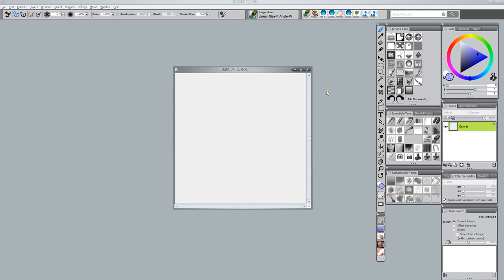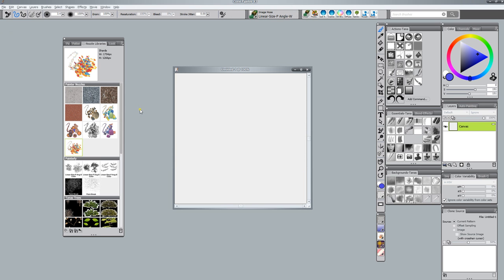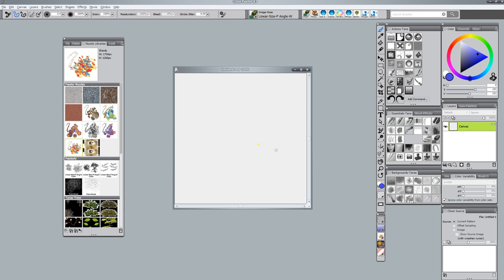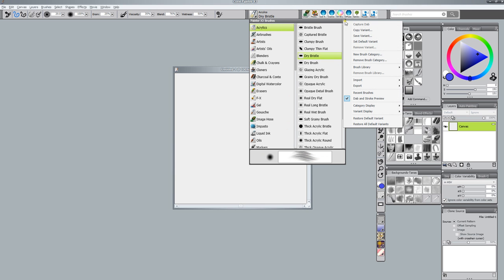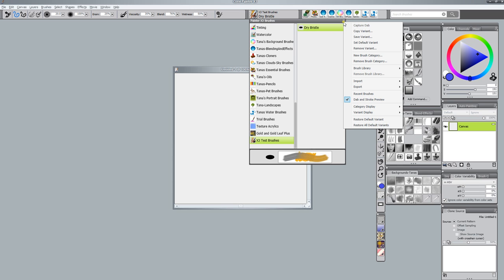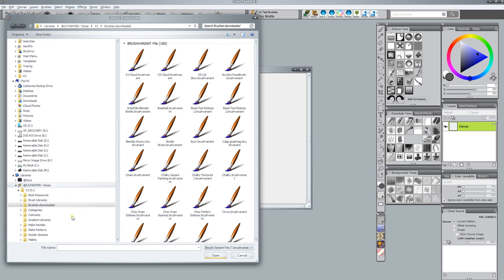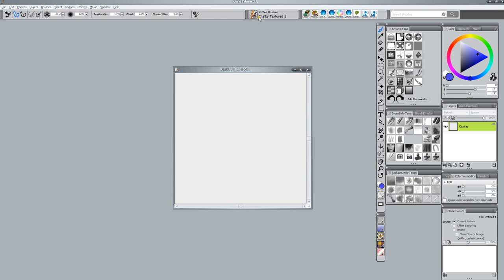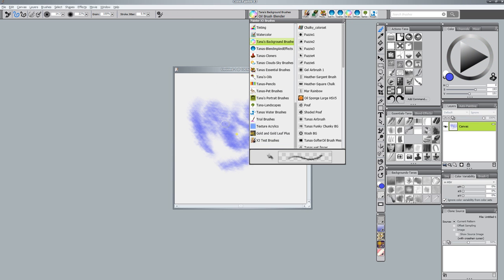Painter X3 - How to Load Downloaded Brushes and Nozzles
How to load downloaded Brushes and nozzles